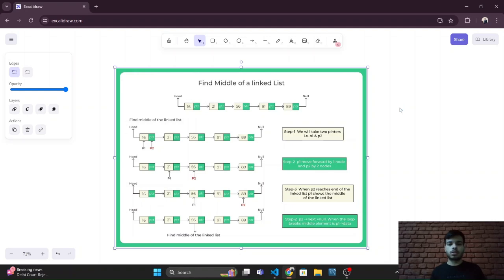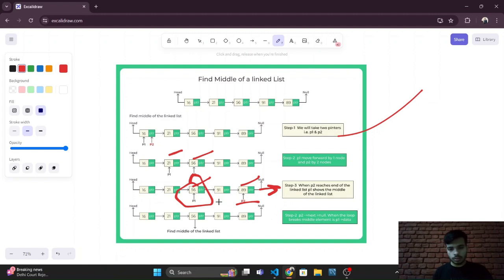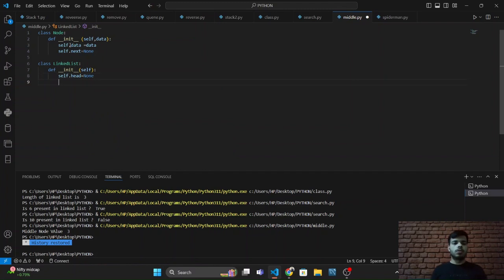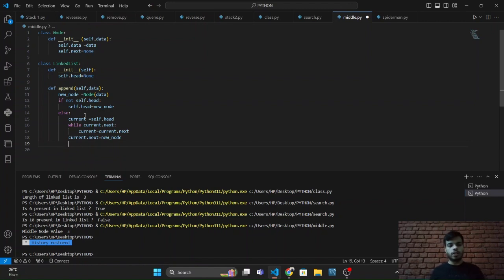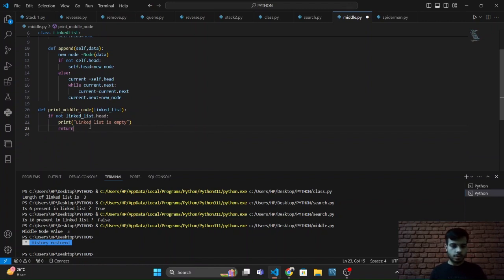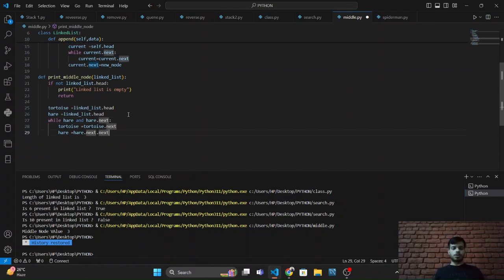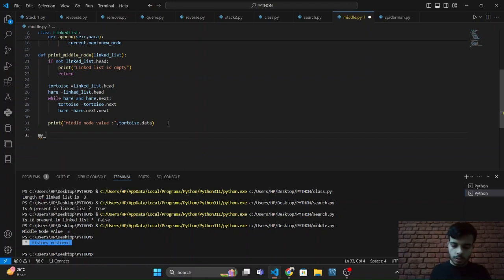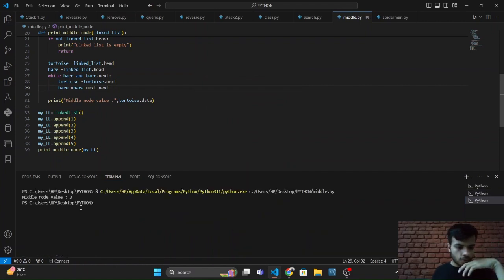GETTING VALUE OF MIDDLE NODE FROM LINKED LIST || DSA || PYTHON